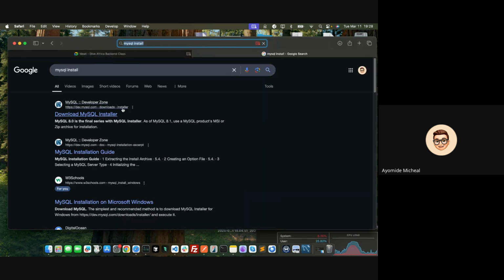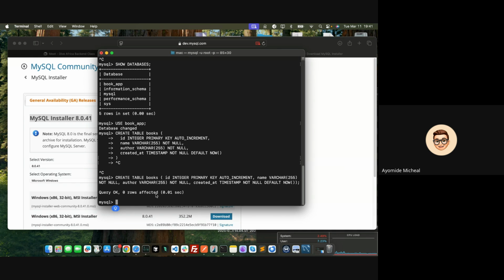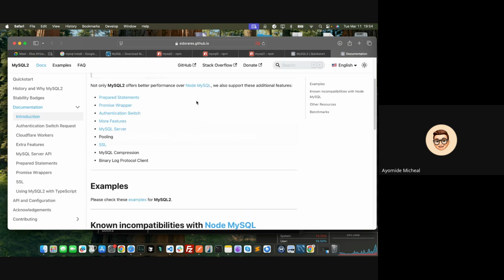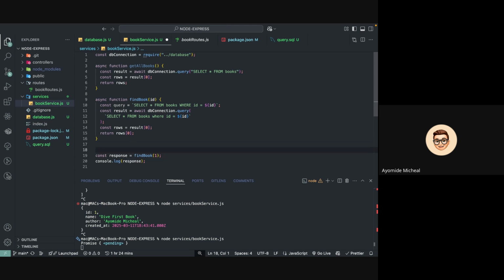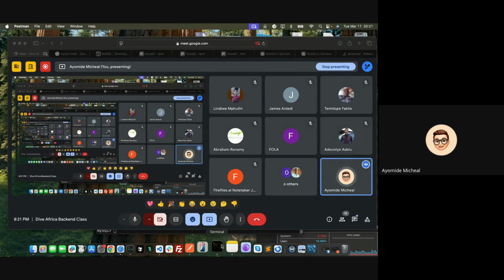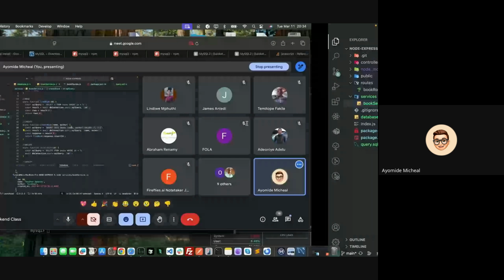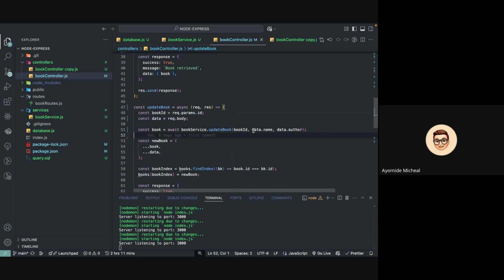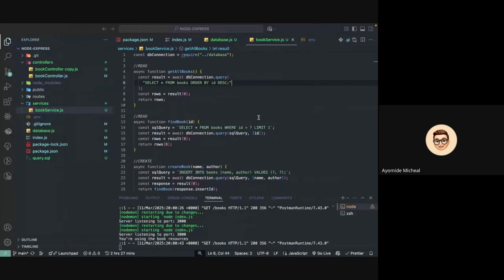Introduction to SQL - Dive Africa Backend Class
💻 @mysql  Installation and Setup
The instructor introduced MySQL and MySQL Workbench
Guided students through MySQL installation process for Windows and Mac
Demonstrated how to connect to MySQL using terminal commands
Showed how to create a database and table for the book app project
🗃️ Database Operations
Explained SQL commands for creating, reading, updating, and deleting data
Demonstrated inserting data into the books table
Showed how to select data from the table
Discussed the importance of WHERE clause in SQL queries
Introduced the concept of SQL injection and how to prevent it
🔧 Implementing Database Operations in Node.js
Created functions for CRUD operations using MySQL in Node.js
Demonstrated how to use async/await with database queries
Explained the importance of proper error handling in database operations
Showed how to export database functions for use in other parts of the application
🔗 Connecting Endpoints to Database
Integrated database operations with existing API endpoints
Updated controller functions to use database services
Demonstrated how to handle asynchronous operations in controllers
Discussed the importance of environmental variables for database credentials